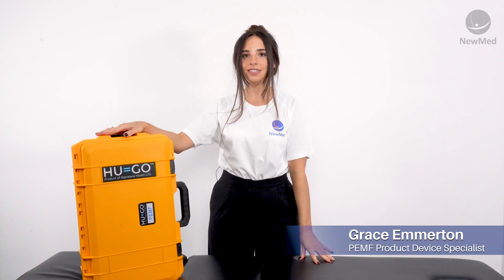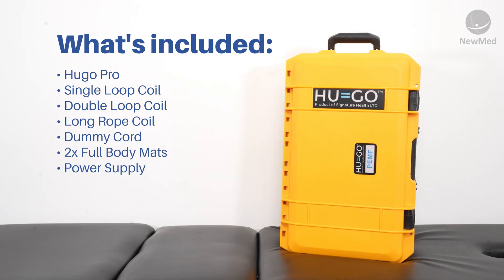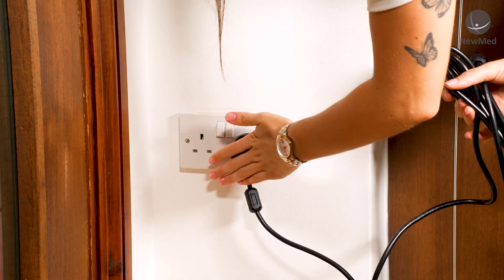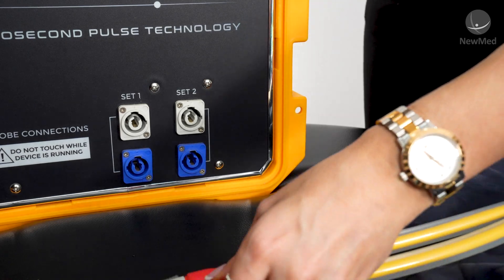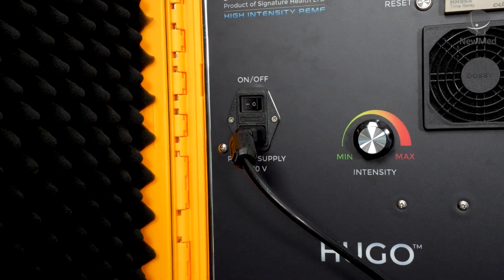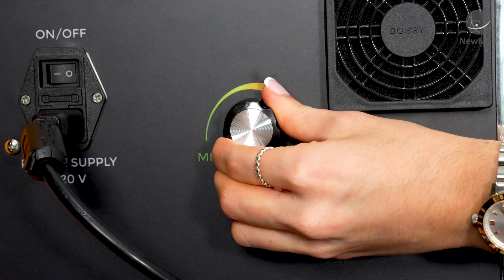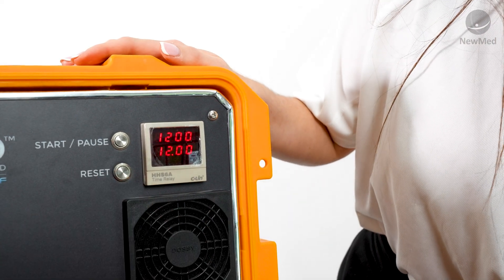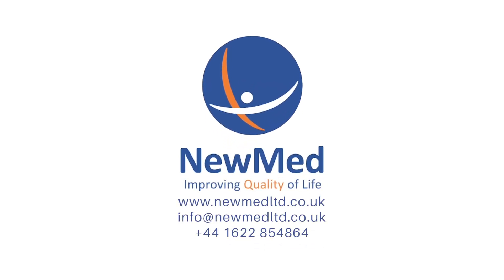Hugo Pro - PEMF Therapy Device User Video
In this user video for the HUGO Pro PEMF device we cover how to use the device, what's included, the technical details of the device and more.